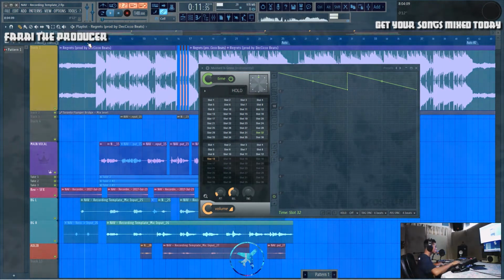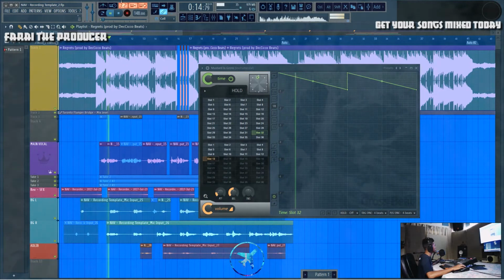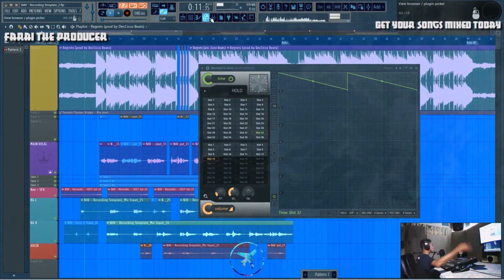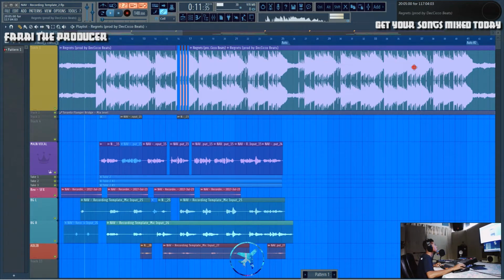Adding Beat Drops To Any Rap Instrumental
In this video we look at some ways to make edits to your two track or even trackout out instrumental.